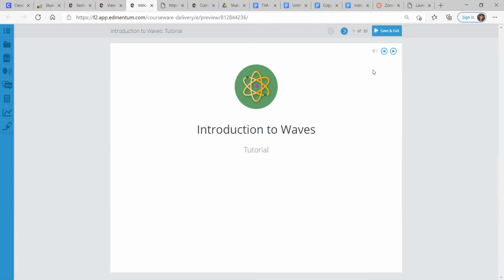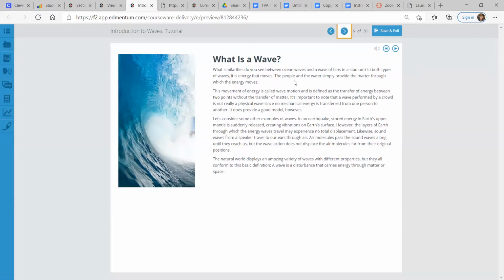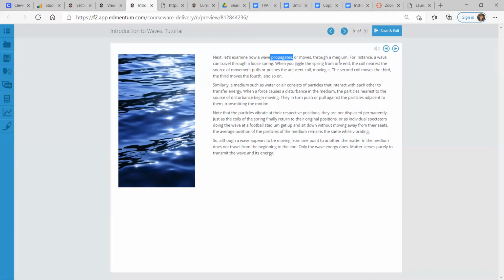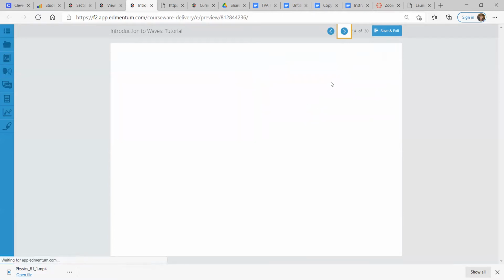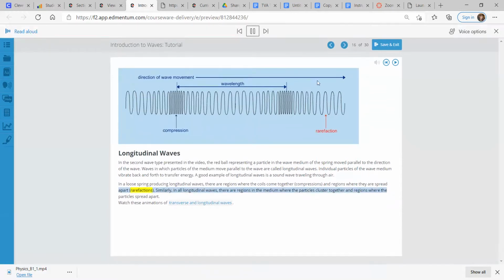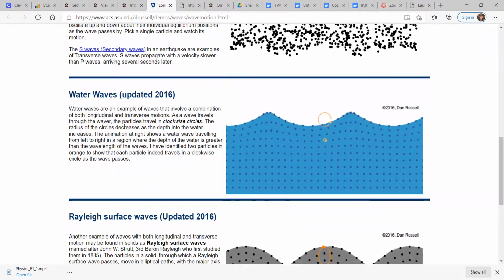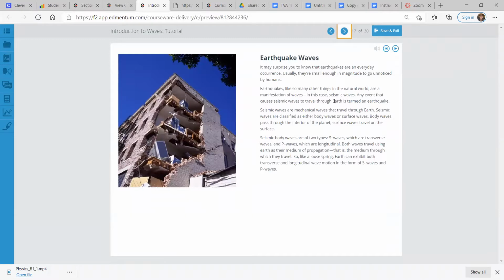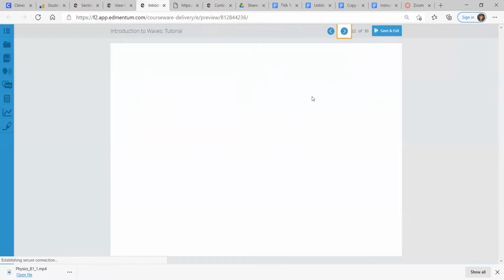Physical Science Introduction to Waves Part 1